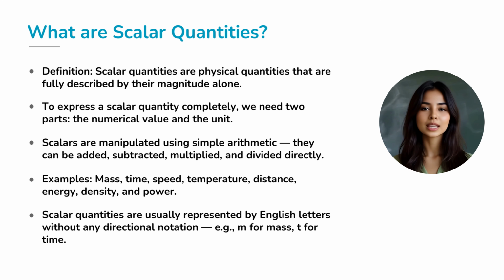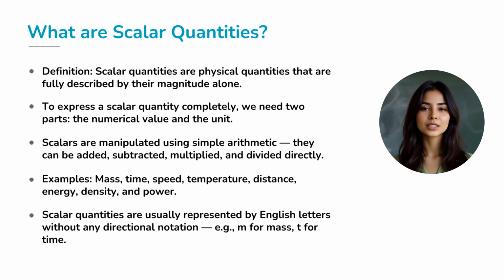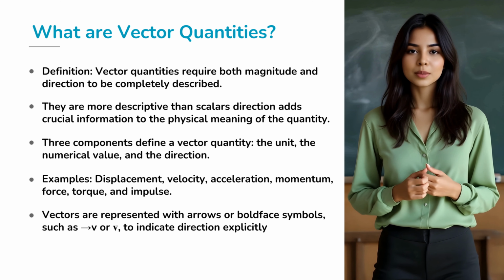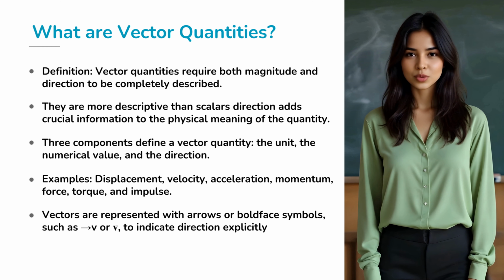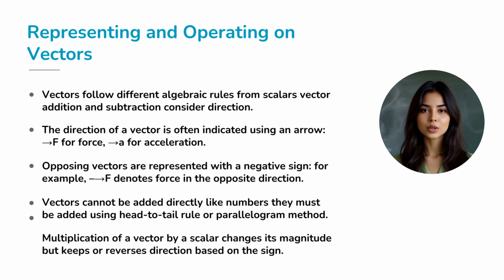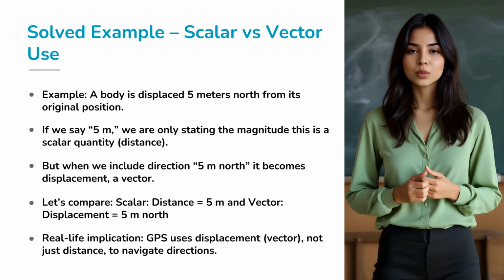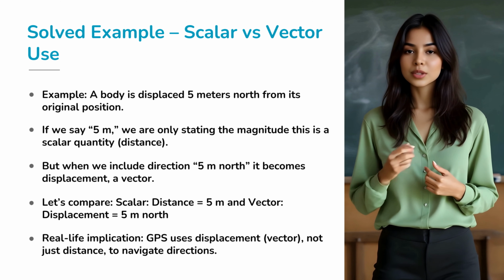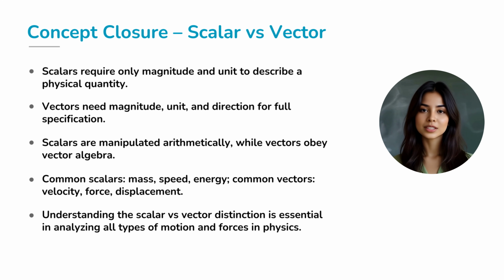Scalar And Vector Quantities | Class 9 Physics | Chapter - Motion in One Dimension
In this video, we break down the difference between scalar and vector quantities with clear definitions, examples, and symbolic representations. You’ll also see solved examples that highlight how direction changes everything in motion analysis.

📚 What You’ll Learn:

Introduction to Physical Quantities

Scalar Quantities – Definition and Features

Vector Quantities – Definition and Features

Symbolic Representation and Vector Rules

Numerical Example – Scalar vs Vector

Recap – Scalar and Vector Quantities

✅ Previous: Motion in One Dimension – Introduction
✅ Next: Rest and Motion – Class 9 ICSE Physics
🎯 Full Playlist: Motion in One Dimension – ICSE Class 9 Physics

📖 Download Notes & Practice Questions: NextLeap.AI